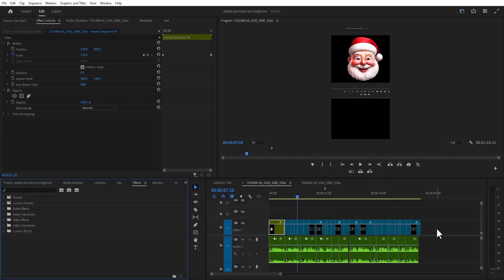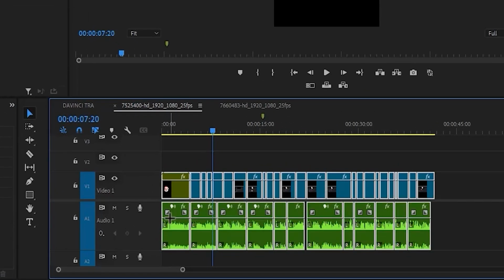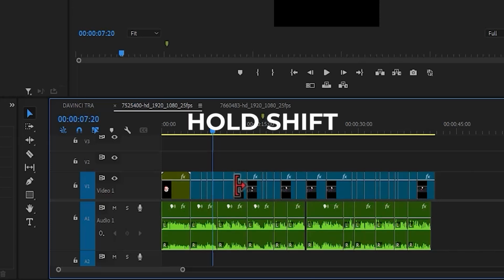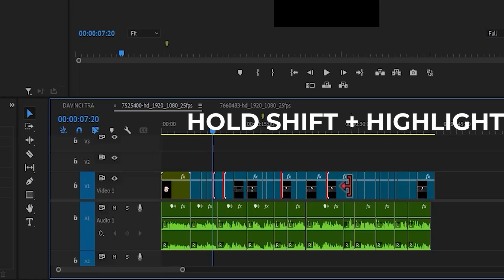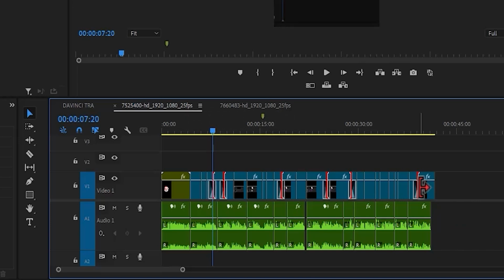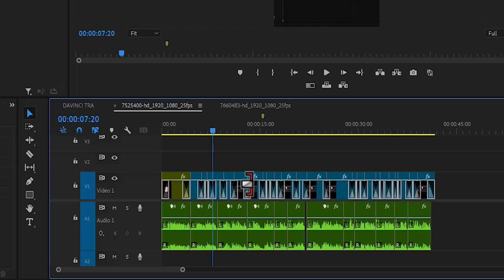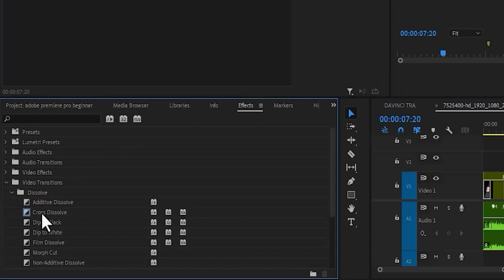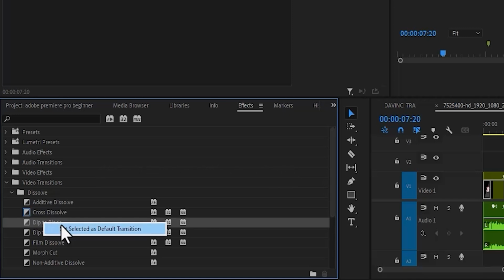How To Select All Cuts In Premiere Pro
How to Cuts Multiple Clips from One Video in Premiere Pro (Step-by-Step Tutorial):

In this video, I’ll show you how to cut multiple clips from a single video quickly and efficiently using Adobe Premiere Pro. Whether you’re editing testimony videos, interviews, vlogs, or tutorials, knowing how to trim, split, and extract different sections from one video file is an essential skill for any content creator or video editor.

📌 What You’ll Learn:
✅ How to split a long video into multiple clips
✅ Best tools & shortcuts for cutting in Premiere Pro
✅ Tips for organizing and saving your cut clips
✅ How to export individual clips for social media or YouTube

🎬 Whether you’re a beginner editor or a pro looking to speed up your workflow, this Premiere Pro tutorial will help you master the process.

🚀 Timestamps:
00:00 Intro